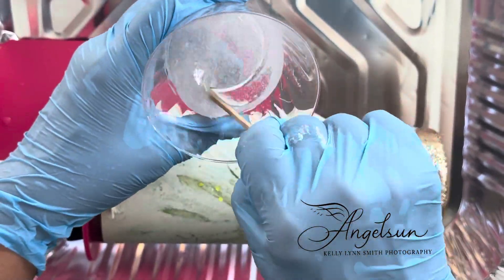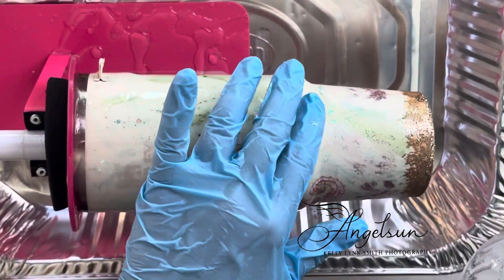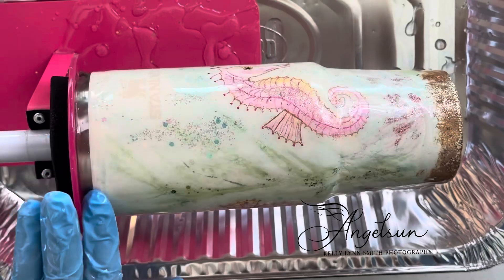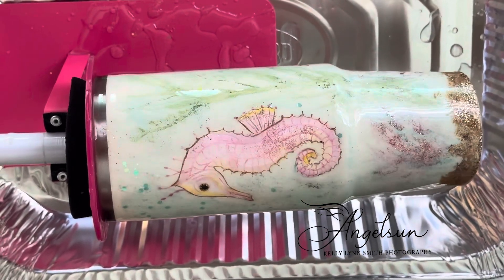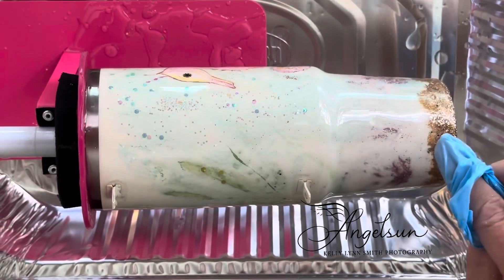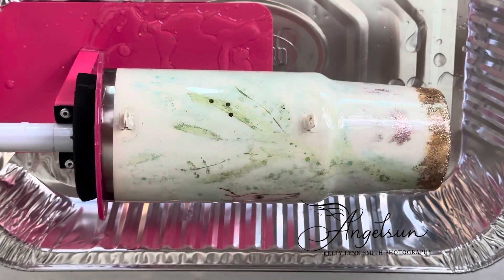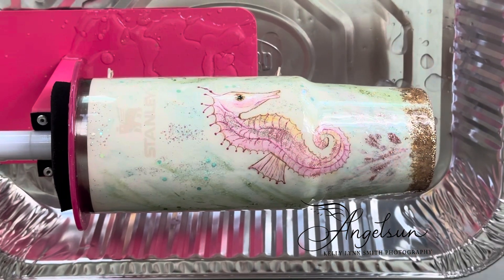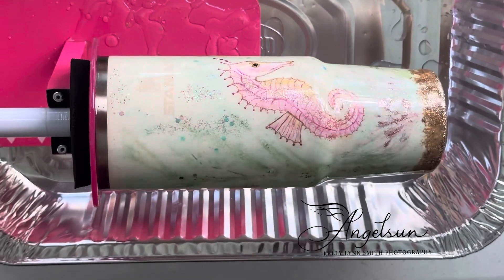How to make an Epoxy Stanley Cup Part 2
No Warranty Implied, No Liability Assumed.  Use at your own risk in a well ventilated area wearing proper skin protection and a mask.  This is a multi part video.  Proceed to Part 3 for additional instructions.

The cup handle was removed with a hex key.  I've used a sculpting tool to make the area where the handle rests against the cup. This area was then painted with liquid latex.  The remainder of the area was hand painted with acrylics,  prepped with Matte Mod Podge and had glitter lightly applied.

Cup Turner Kit

30 oz. Stanley Cup Cream

Tumbler Shields

Mod Podge

Glitter Assortment Rose Golds

Champagne Fine Glitter

Latex Free Gloves

Aluminum Foil Pans

Detailing Sander

Assorted Sandpaper (240 used)

Rotary Tool Kit